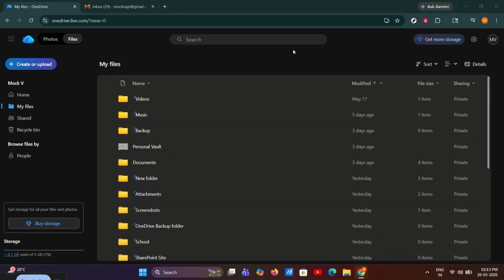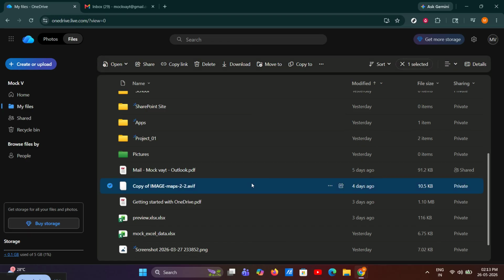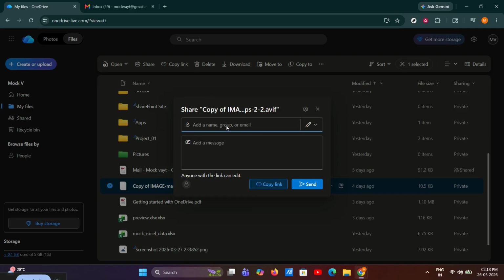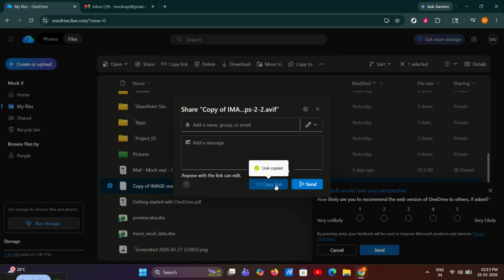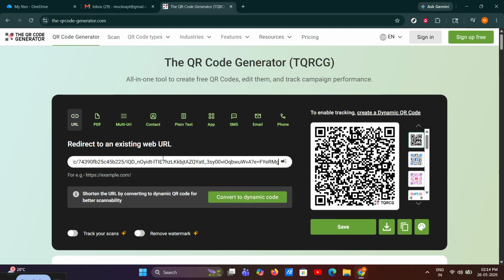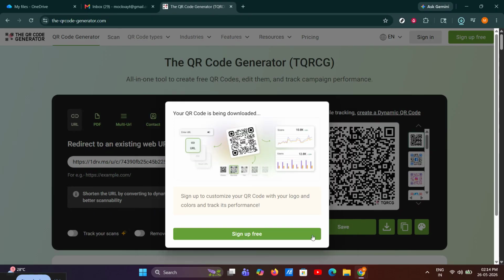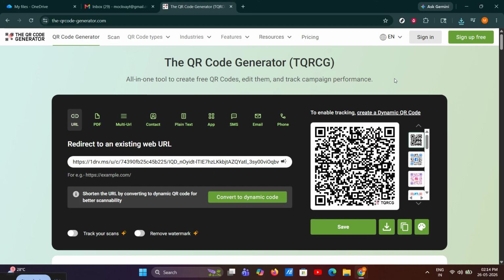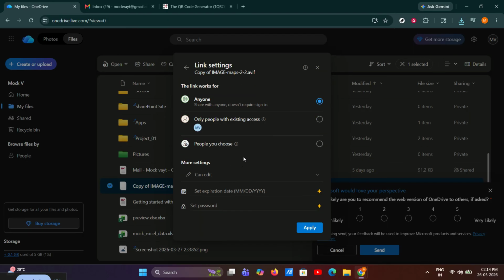How To Create A QR Code Using Office 365 And OneDrive (Easy Guide)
Learn how to create a QR code using Office 365 and OneDrive in this simple step-by-step tutorial. Turn your OneDrive sharing link into a scannable QR code for easy file access.

🕚Timestamps:
00:00 Intro
00:18 Open OneDrive And Sign In
00:37 Upload Or Select Your File
00:55 Click Share And Set Link Permissions
01:22 Copy The OneDrive Sharing Link
01:38 Open A QR Code Generator
01:55 Paste The Link And Generate The QR Code
02:10 Download And Use Your QR Code

✍️What You'll Learn In This Video:
• How To Create A QR Code From A OneDrive Link
• How To Share Office 365 Files With A QR Code
• How To Set OneDrive Sharing Permissions Correctly
• How To Generate A QR Code For Documents And Folders
• How To Download And Use A QR Code Image
• How To Share Files Faster With Microsoft 365

💡Pro Tips:
• Always choose the correct OneDrive sharing permission before generating the QR code.
• Test the QR code with your phone before printing or publishing it.
• Use a file or folder name that is easy to recognize for better organization.
• If the QR code is for public use, make sure the link does not require sign-in.
• Save the QR code image in high resolution for printing.

OneDrive, Office 365, Microsoft 365, QR code, create QR code, OneDrive tutorial, Office 365 tutorial, how to create QR code, file sharing, share link, qr code generator, Microsoft OneDrive, tutorial, tech tutorial, how to